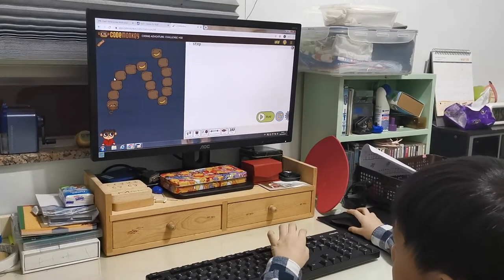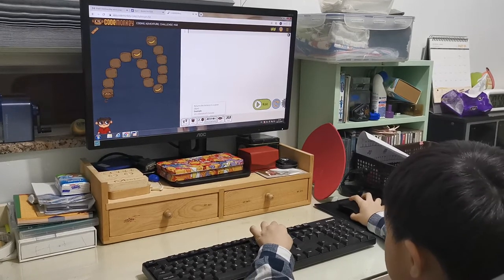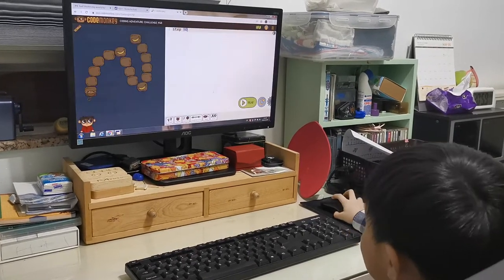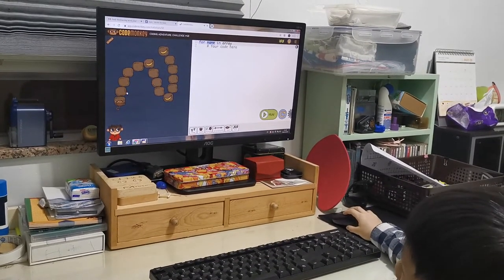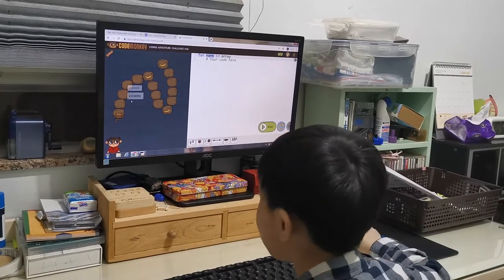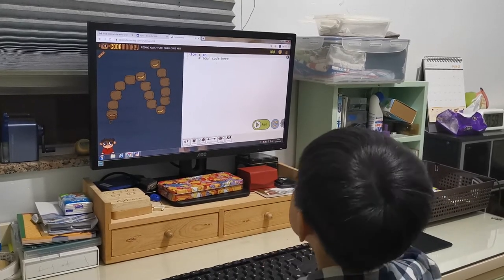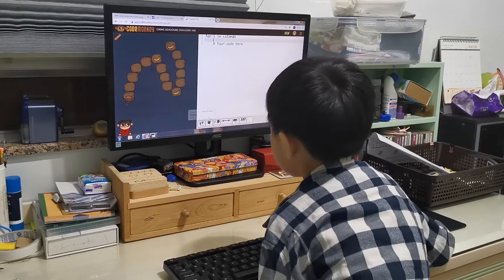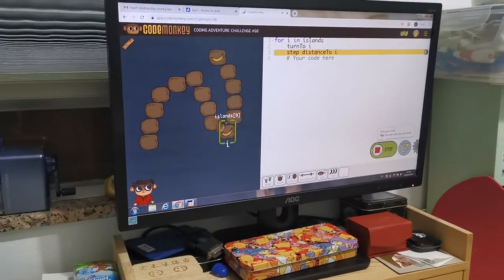Self learning "For Loop" at Code monkey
Self learning "For Loop" at Code monkey. It is amazing that Joda can learn For loop for playing games in Code monkey. Now he know how to using the looping and array for coding.